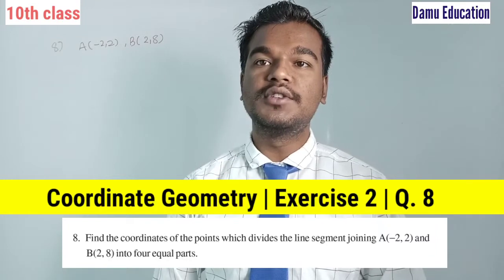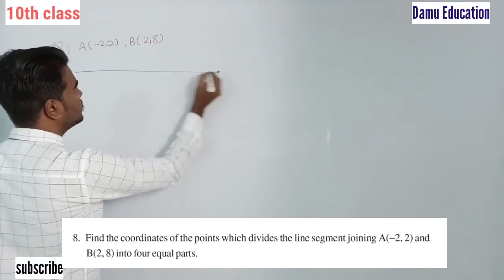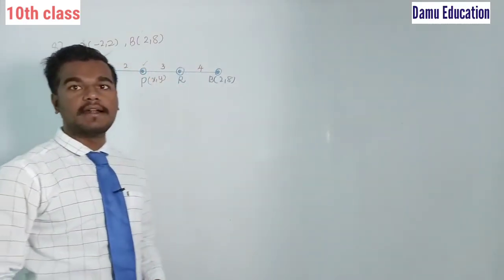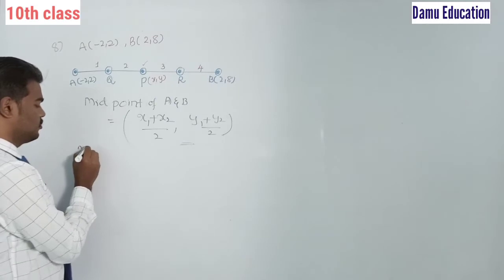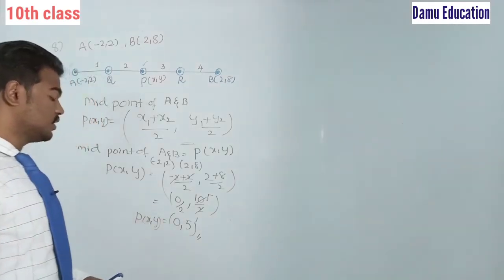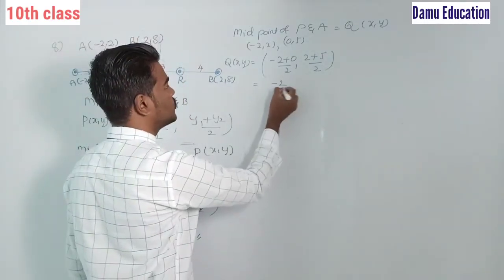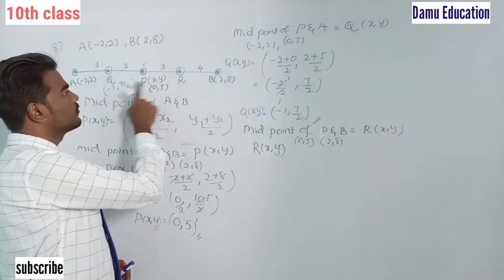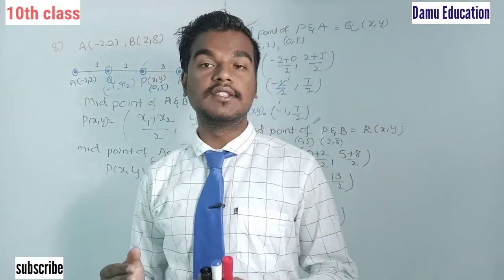Coordinate Geometry | Ex 2 Q 8 | Find coordinates segment joining A(−2,2), B(2,8) into 4 equal parts